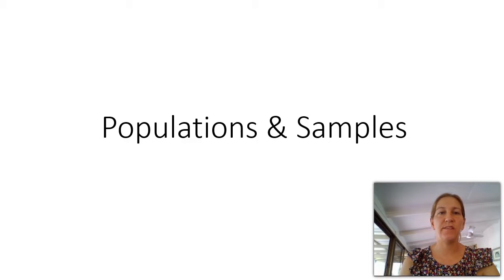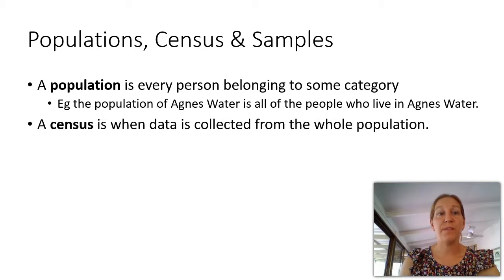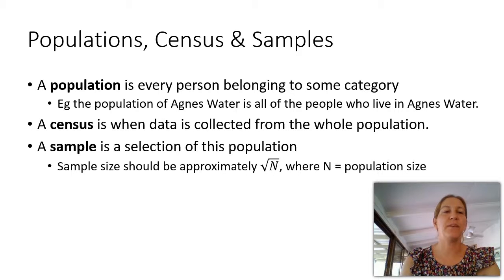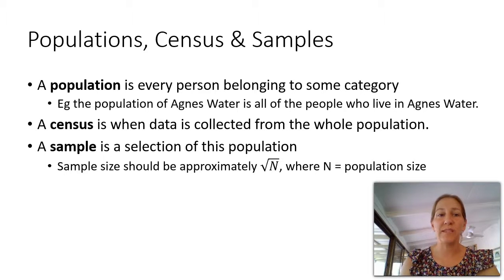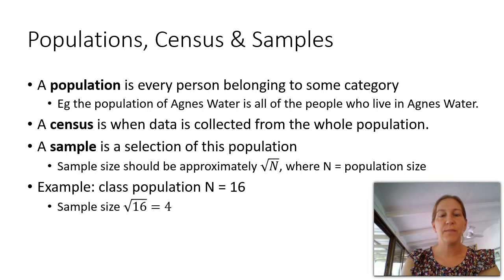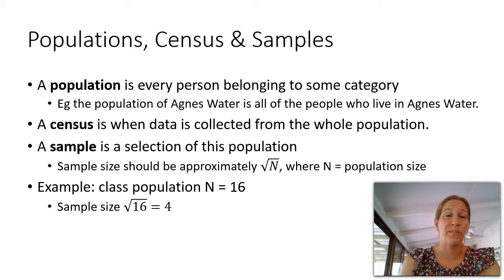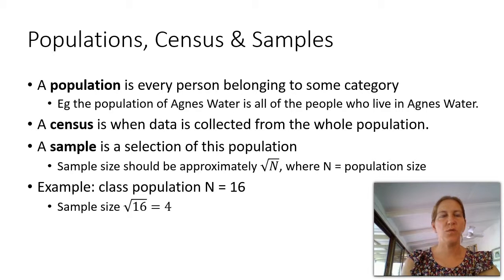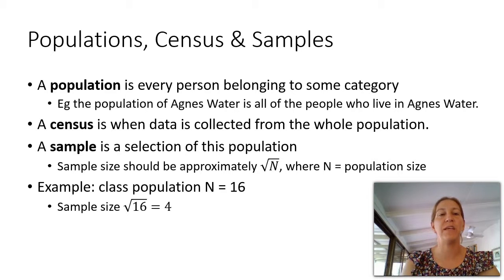Populations, Censuses & Samples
A brief lesson on populations and using census or samples to collect data.